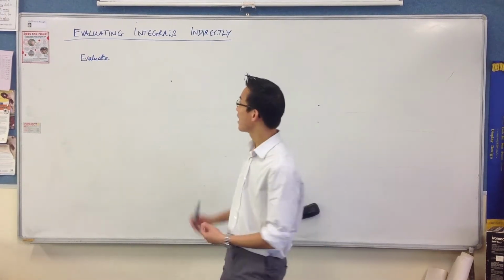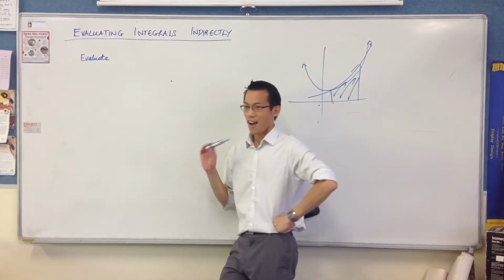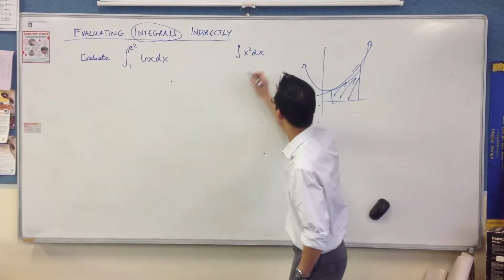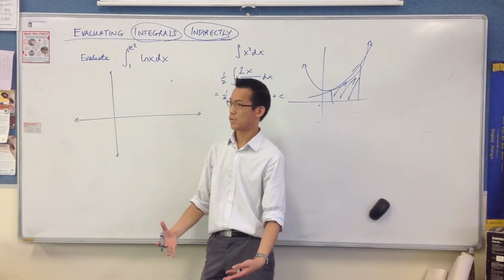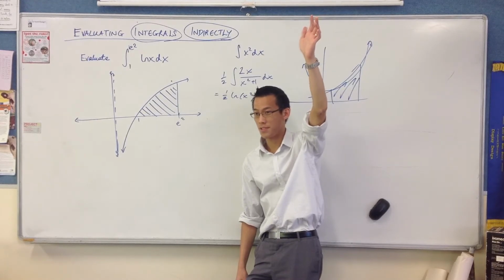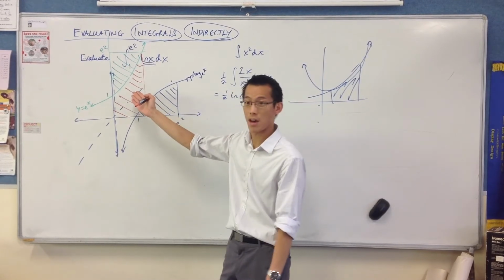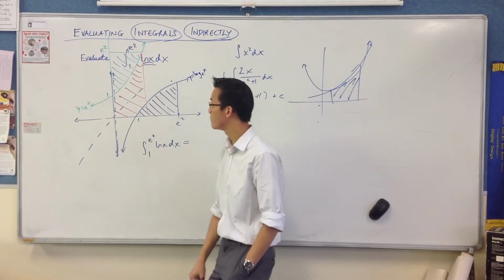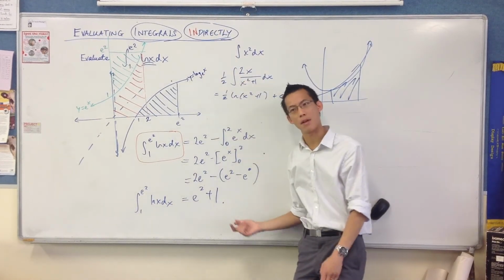Calculating Integrals Indirectly